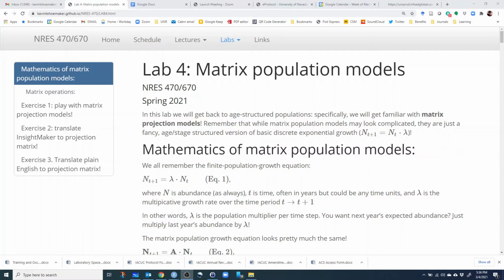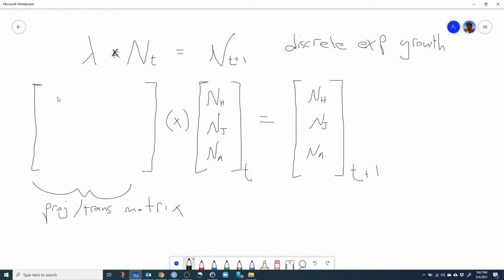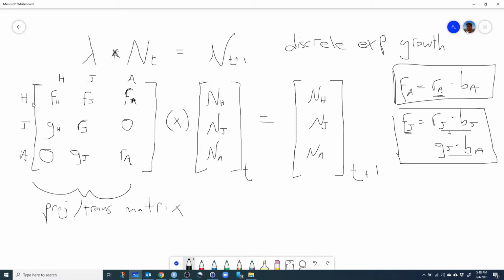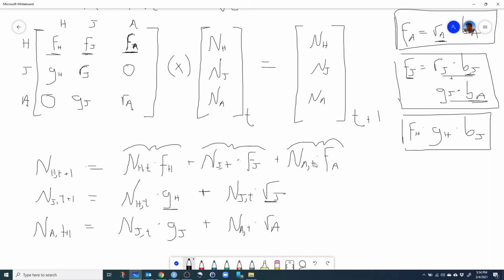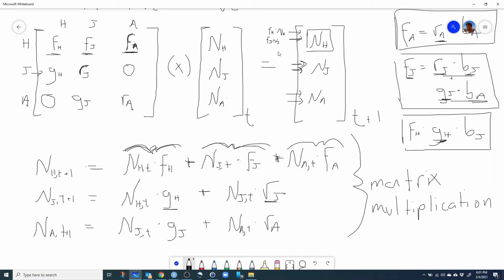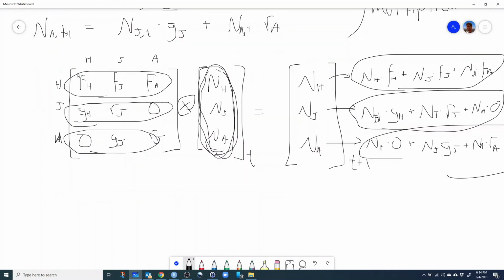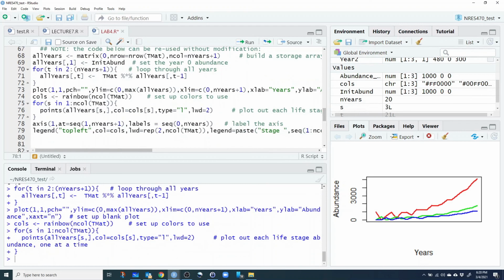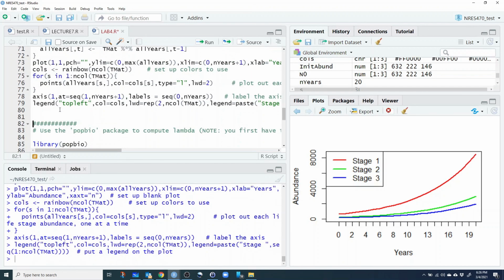Lab 4 Intro and Demo (matrix population models)